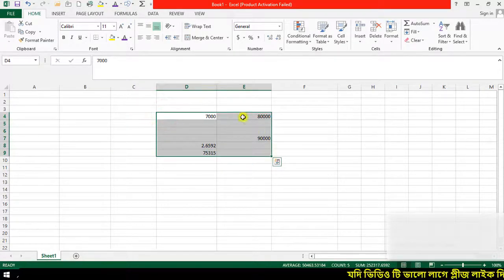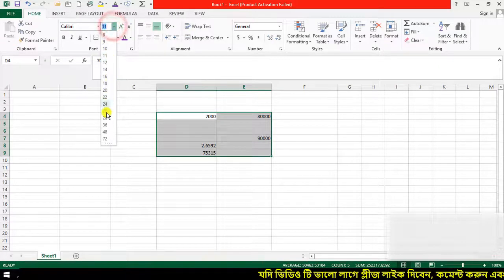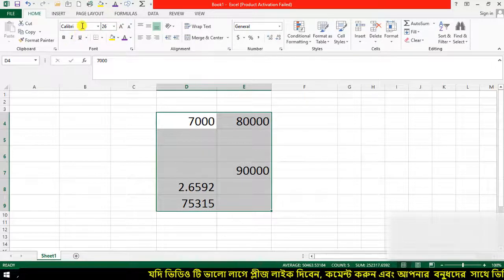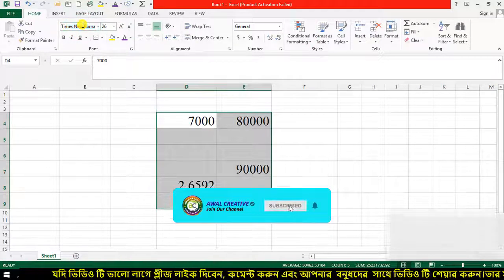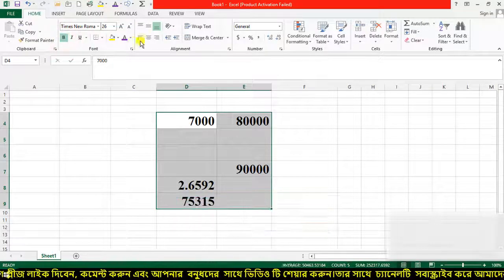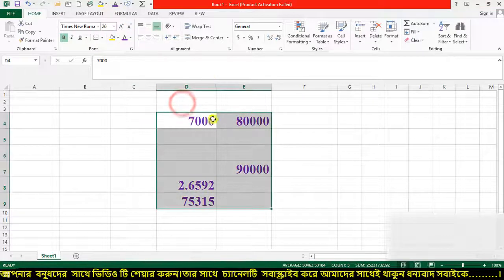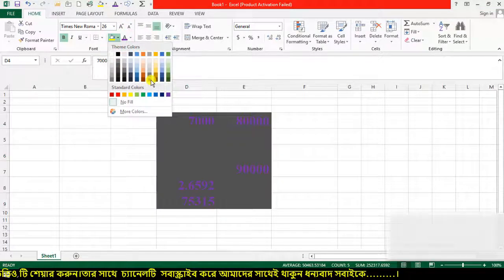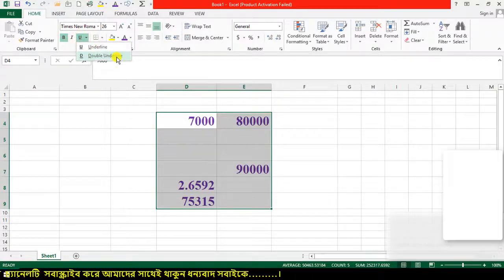Microsoft Office Excel Full Bangla Tutorial || Ms Excel Bangla Tutorial || PART - 14 | Awal Creative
In This Video  I will explain How to use Microsoft Office Excel In Bangla  Tutorial For Beginners.
This is full course of Microsoft Office Excel 2016 in this course you will learn full ms Excel in bangla. full free Microsoft Office Excel course. in this course you will learn how to print excel file, how to calculate data, how to open and save excel file. Microsoft Office Excel Full Bangla Tutorial

🔴 Awal Creative On Social Media🔴

বিশেষ সতর্কীকরণ :
এই চ্যানেলের কোন ভিডিও অনুমতি ছাড়া অন্য কোন চ্যানেলে আপলোড করা কপিরাইট আইনের লঙ্ঘন । আমাদের কোন ভিডিও অন্য কোন চ্যানেলে পাওয়া গেলে কপিরাইট নিয়ম অনুসারে ব্যবস্থা নেয়া হবে ।

|… ANTI-PIRACY WARNING… |
This content is Copyright to Awal Creative. Legal action will be taken against those who violate the copyright of the following material presented!